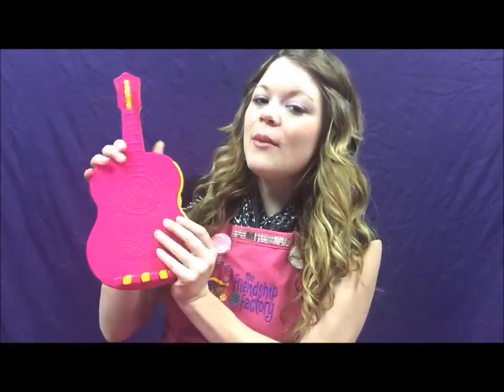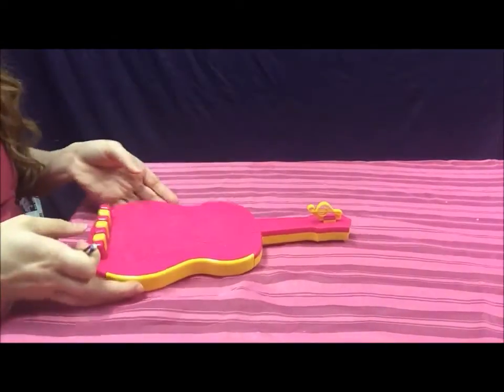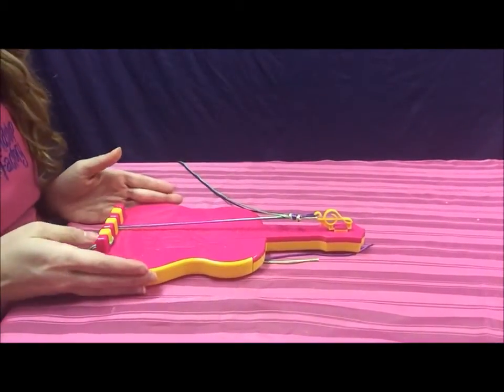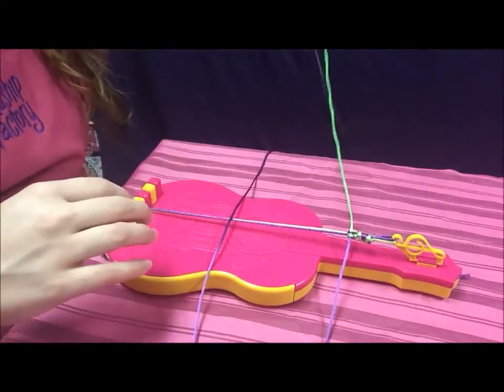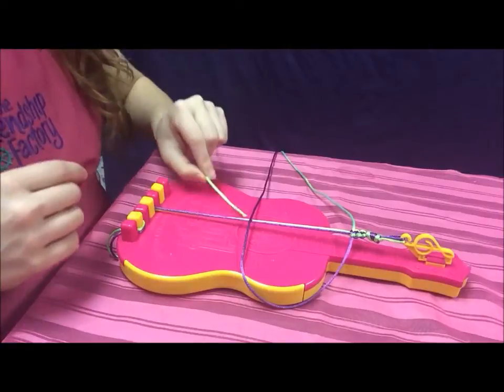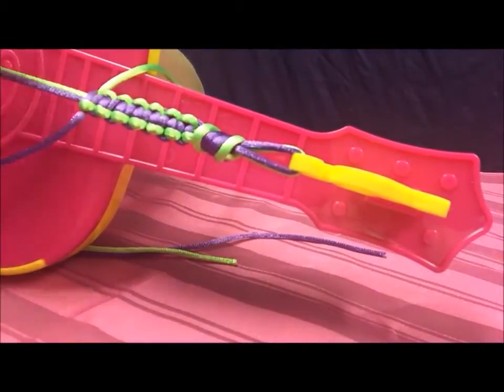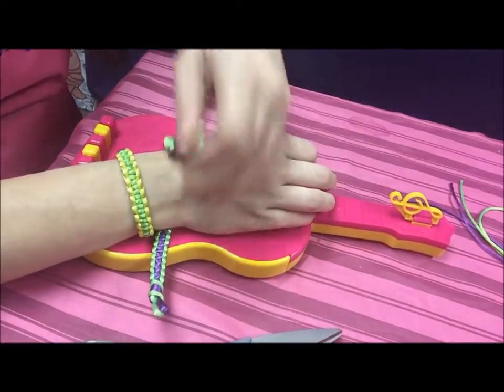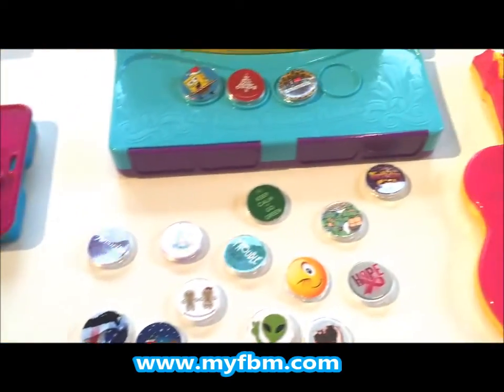Square Knot Pattern by MyFBM.com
My Chord Friendship Bracelet Maker® is the easiest and coolest way to make your favorite friendship bracelet patterns with Satin Cord! Everything you need to know is right here... check out our instructional friendship bracelet videos, and download printable instructions for all your top friendship bracelet patterns! Choose Friendship! Get printable directions in PDF format at MyFBM.com in the "Patterns" area.